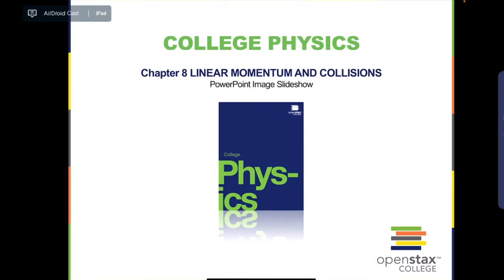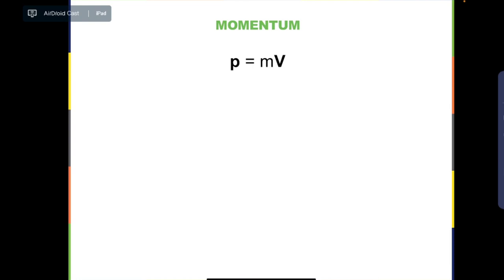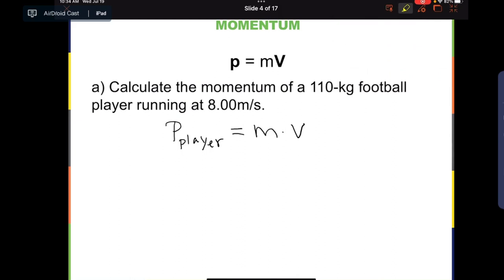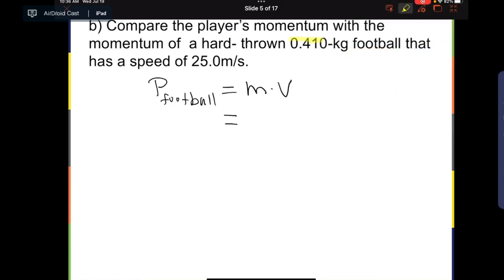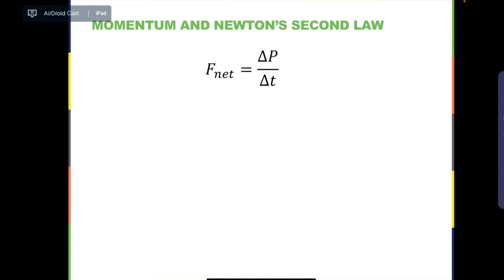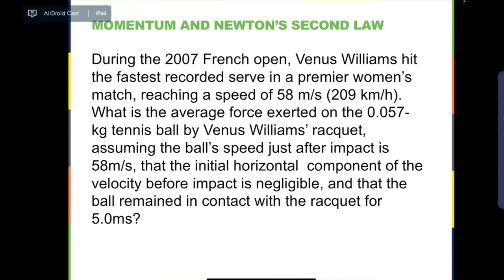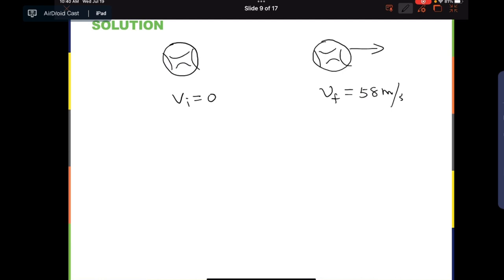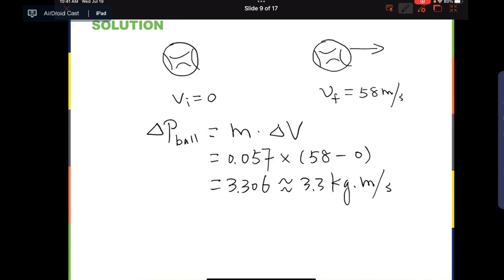Linear Momentum and Collisions chapter 8a momentum